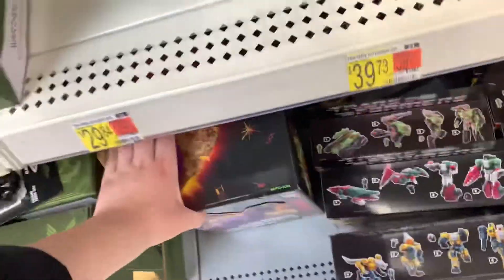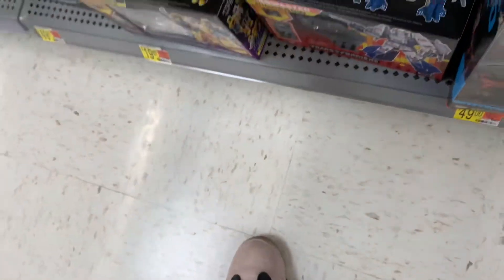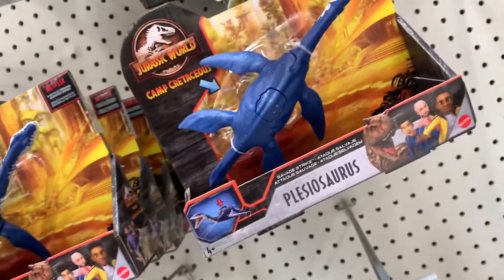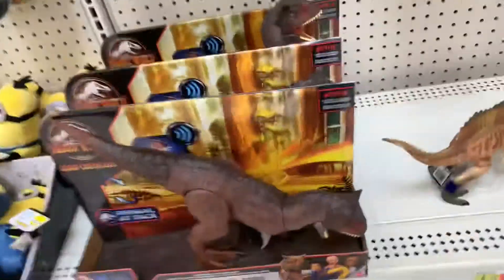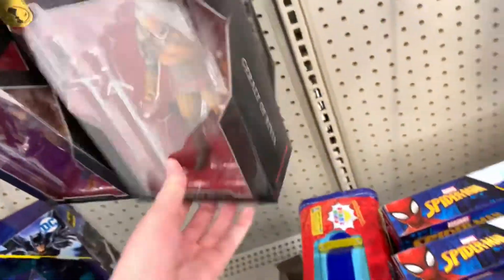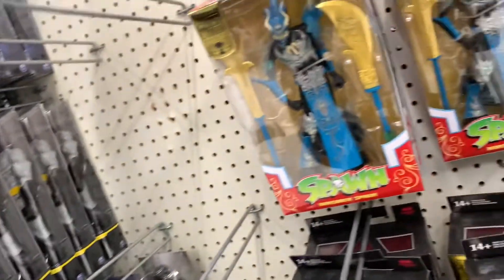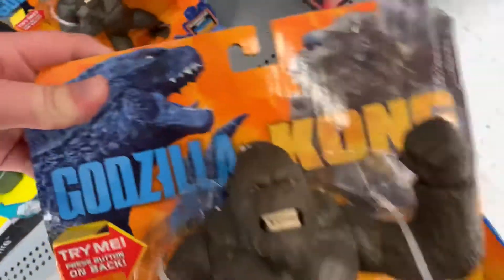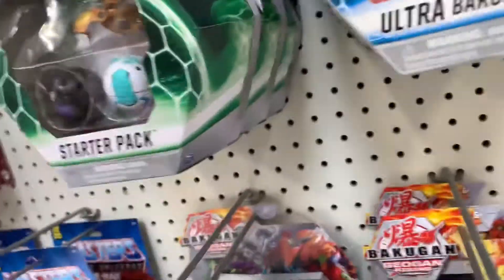Toy hunt at local Walmart: Found Leader Beast wars Megatron and Ultra Magnus